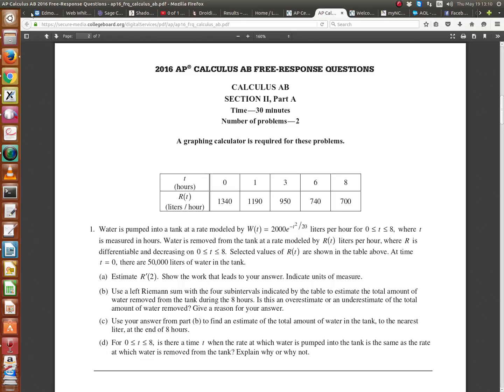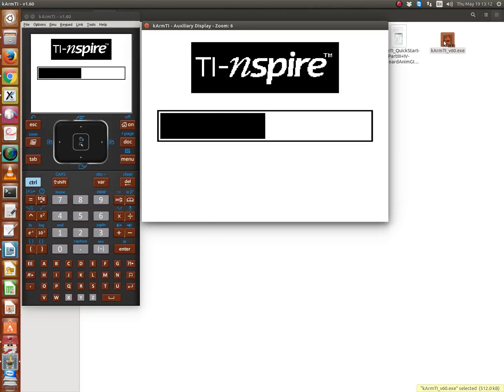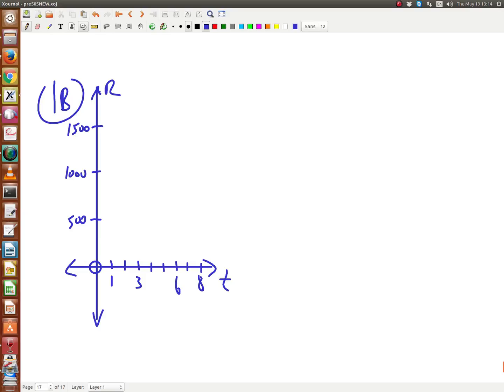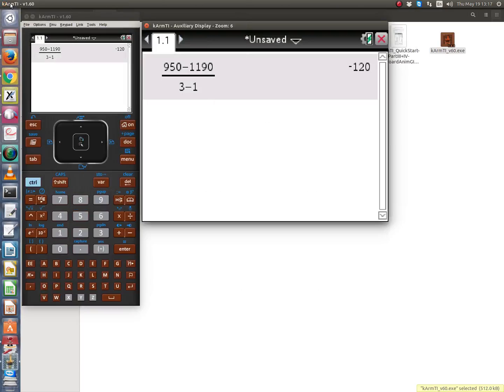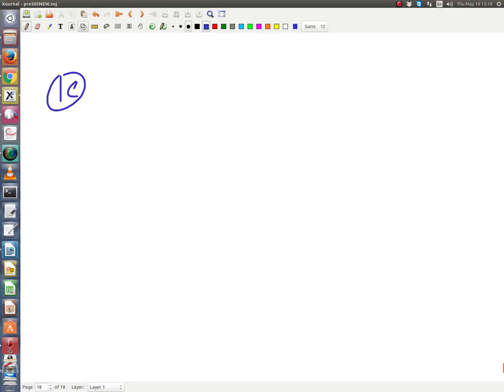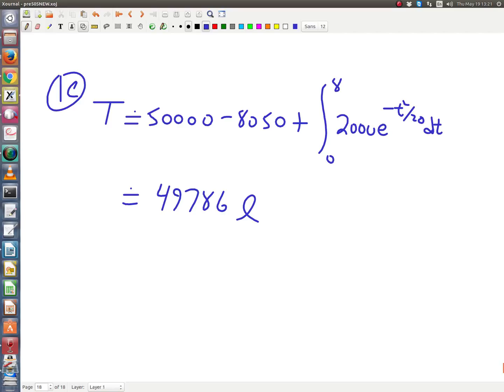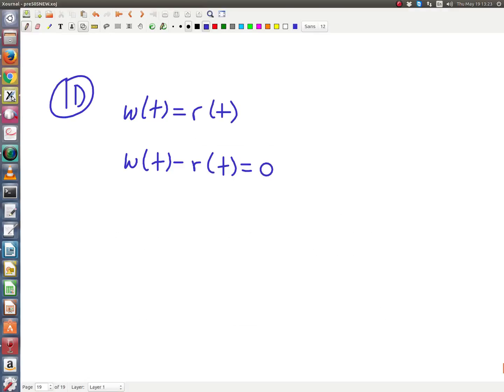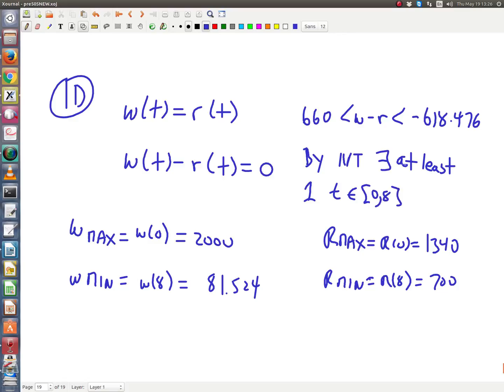2016 AB1/BC1 TI nSpire CX CAS (Short + SmartBoard + BlueYetiMic)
2016 AB1/BC1 TI nSpire CX CAS
HTH,